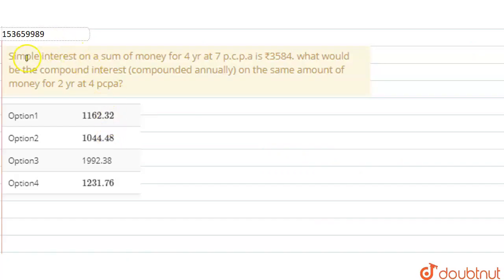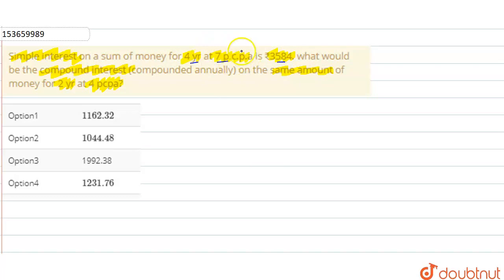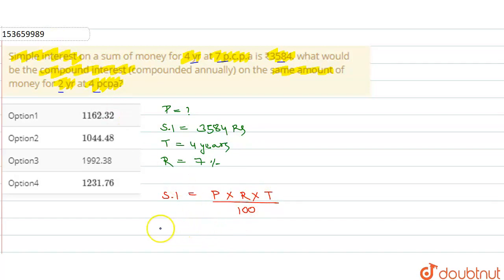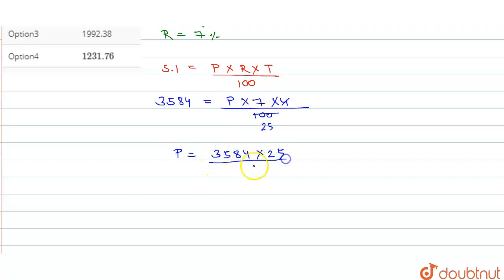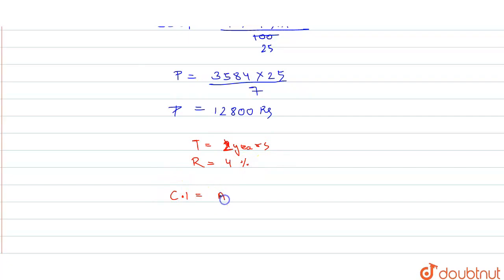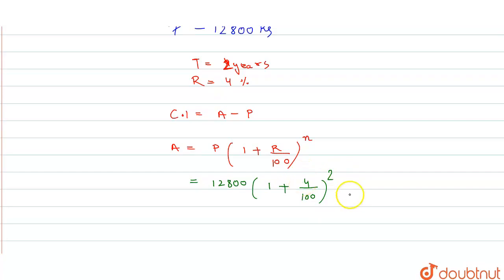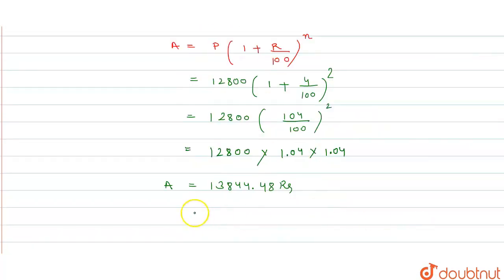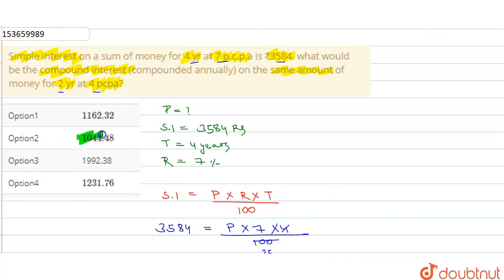Simple interest on a sum of money for 4 yr at 7 p.c.p.a is ₹3584. what would be the compound int...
Simple interest on a sum of money for 4 yr at 7 p.c.p.a is ₹3584. what would be the compound interest (compounded annually) on the same amount of money for 2 yr at 4 pcpa?
Class: 14
Subject: MATHS
Chapter: SIMPLE INTEREST AND COMPOUND INTEREST
Board:GOVT

👉 Have Any Query? Ask Us.